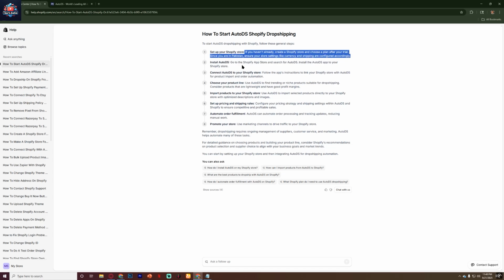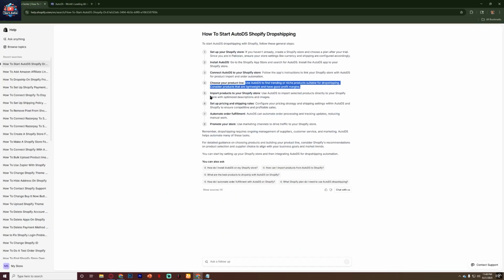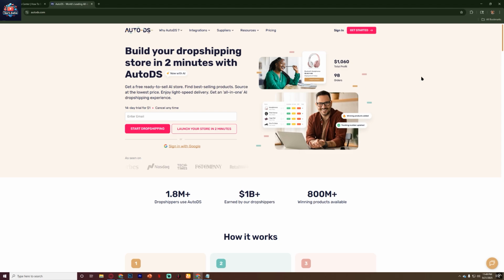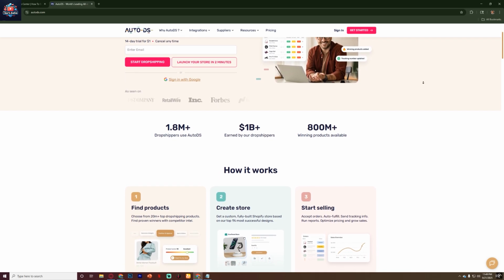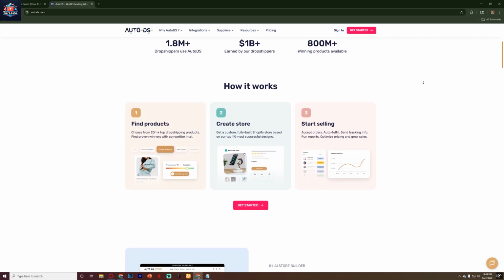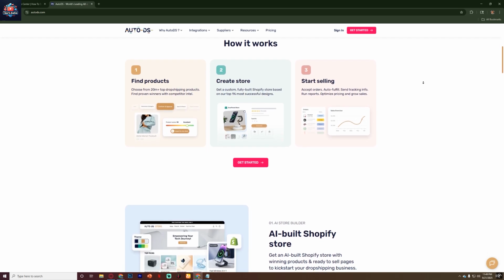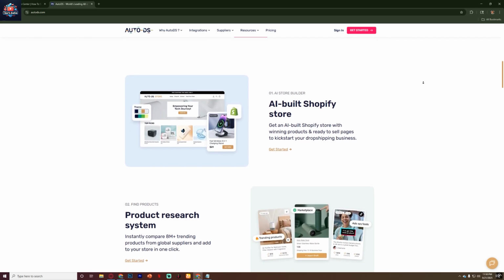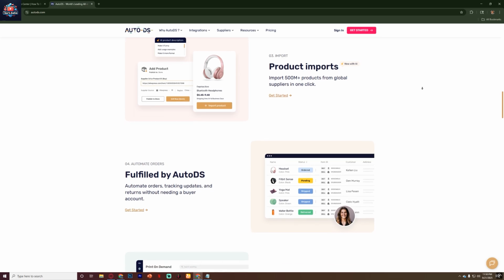AutoDS & Shopify Dropshipping | Full Tutorial & Guide